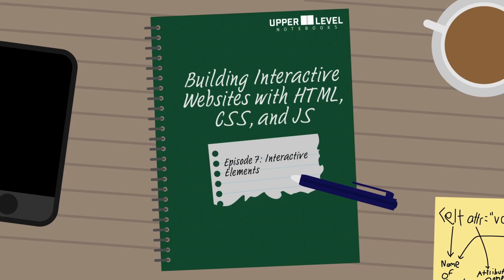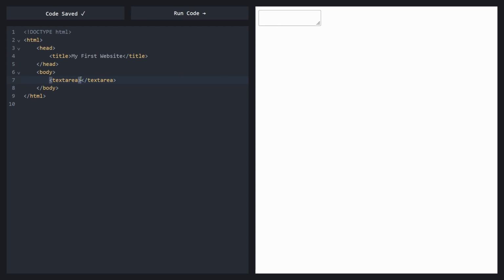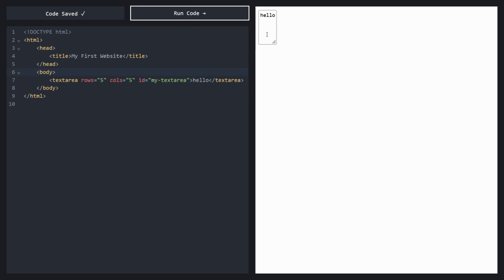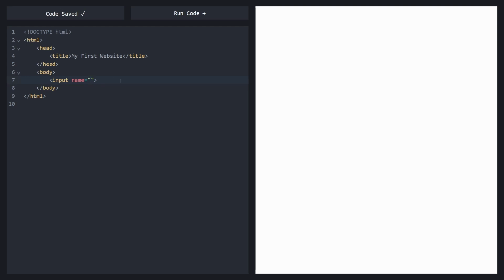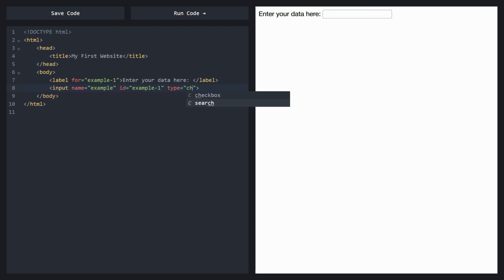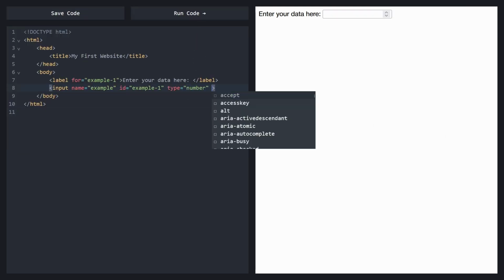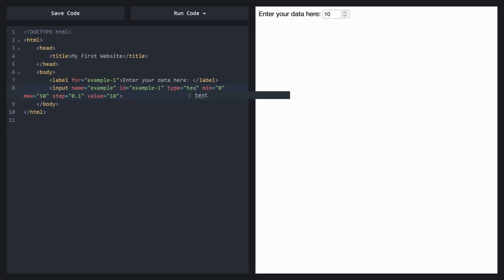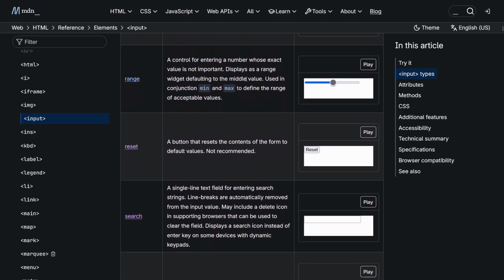Building Interactive Websites: Episode 7 - Interactive Elements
This is the seventh video in the Building Interactive Websites with HTML, CSS, and JavaScript series, which goes over how to let users interact with your website by adding buttons and various types of inputs.